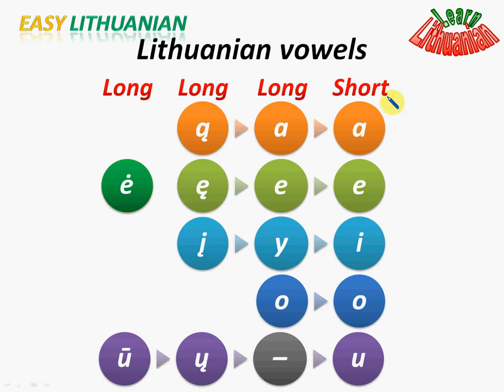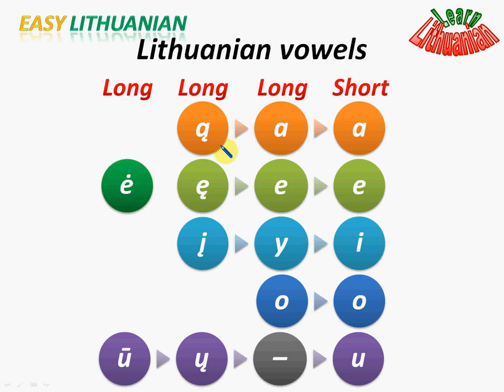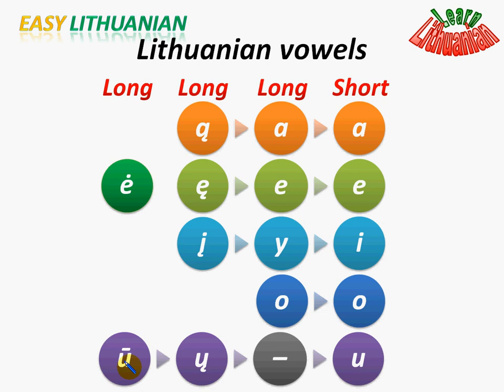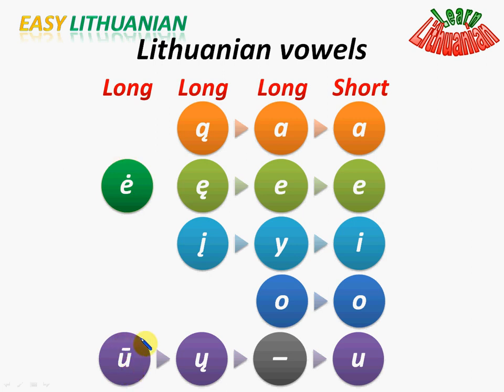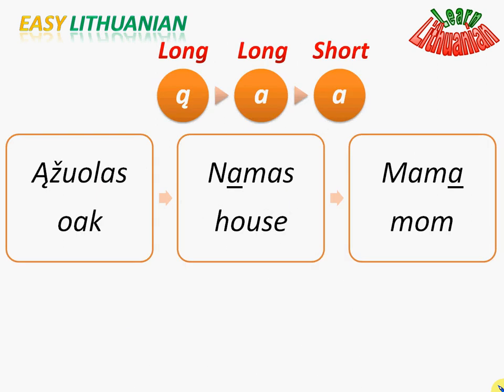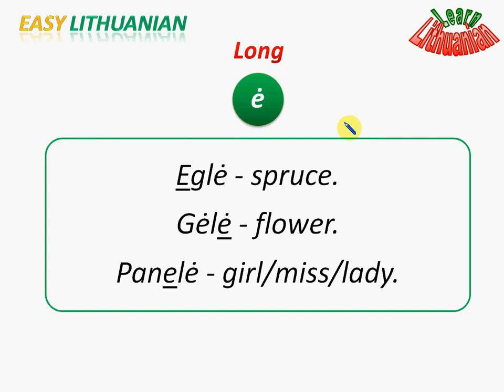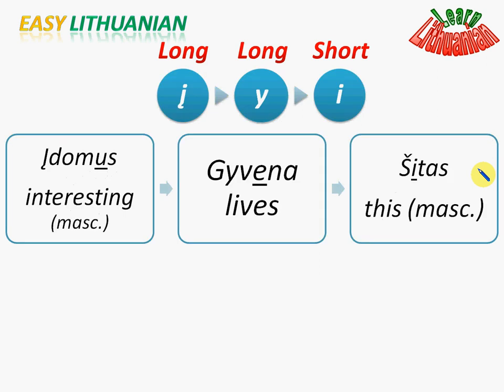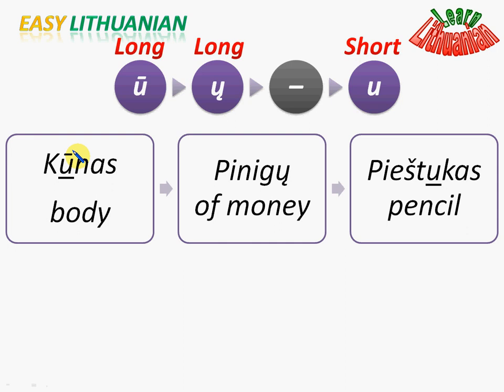Easy Lithuanian: Vowels (pronunciation and spelling)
Learn how to pronounce and write all vowels in Lithuanian language. Easy guide with word examples.

Simple way to learn Lithuanian grammar!
"Easy Lithuanian" video series is a step-by-step guide to mastering complex Lithuanian grammar. Each conjugation/noun ending/sound alternation has a separate video. In addition, some learning tips and useful notes are included. Important material is highlighted in different colours.